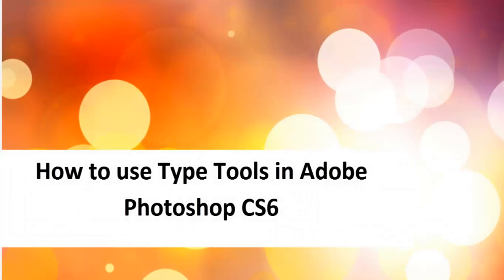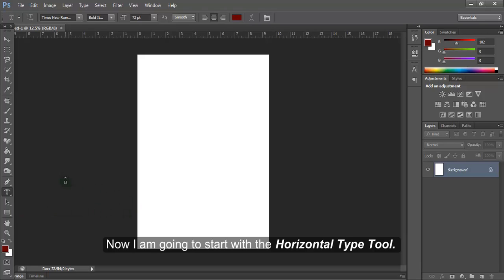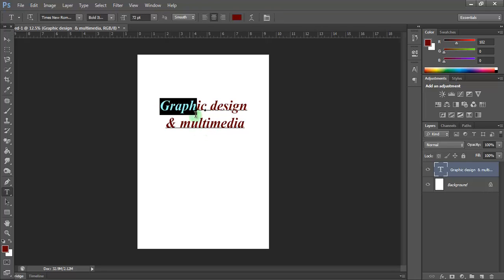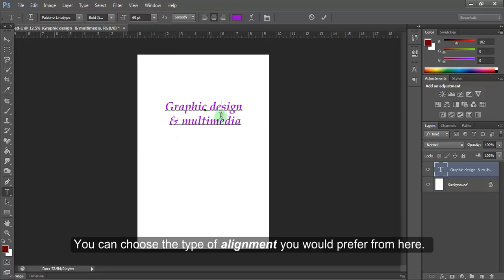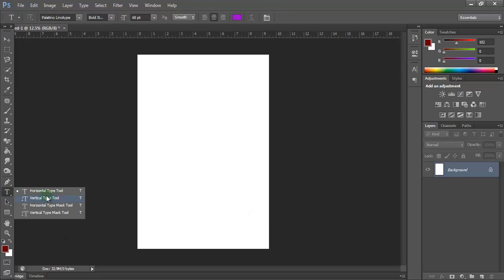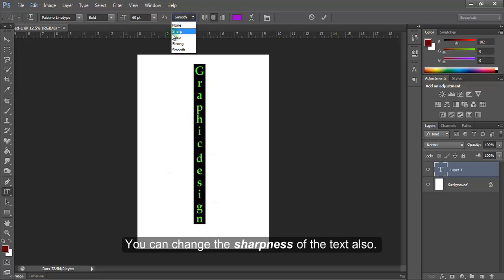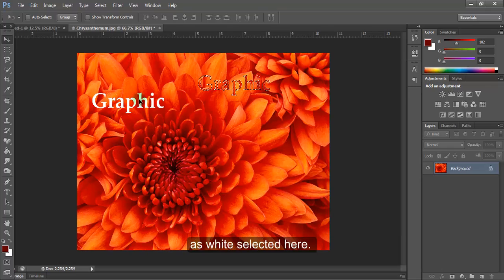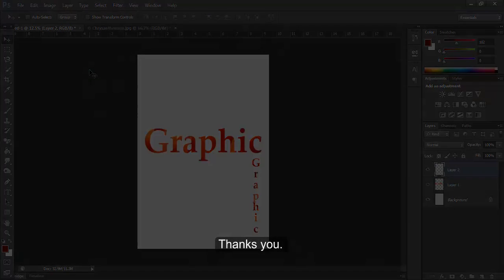Lession 14 3 How TO Use Type Tools In Adobe Photoshop CS6